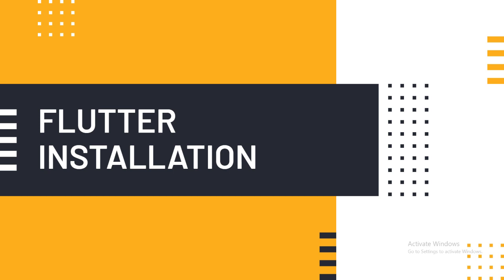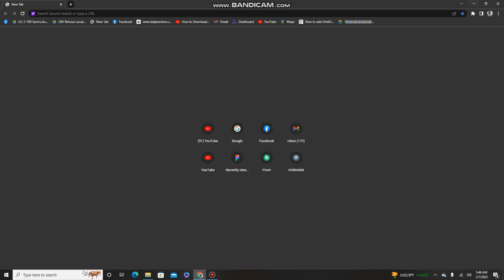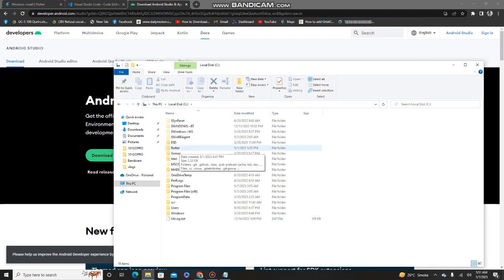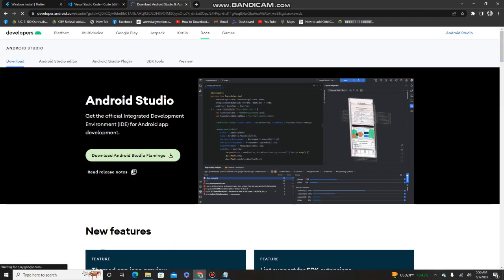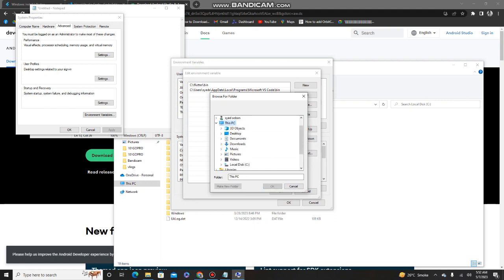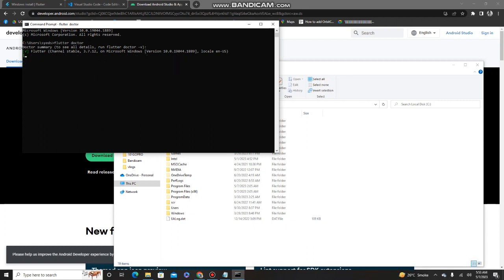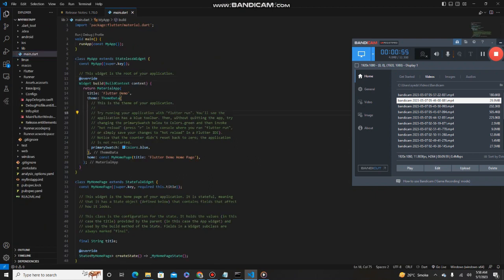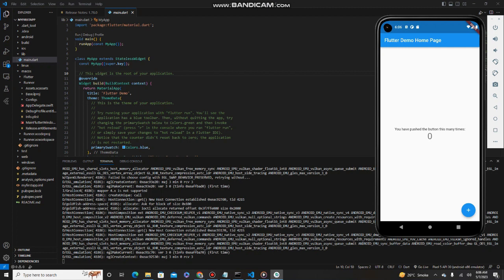INSTALL & RUN YOUR FIRST FLUTTER APPLICATION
00:00 - System Requirements
00:58 - Install Flutter SDK
02:44 - Install VS CODE
03:15 - Android Studio Download
04:03 - Setting Up Environmental Variables
05:10 - Flutter Doctor
06:10 - Create Your First Flutter Application
06:25 - Running Flutter Application

Flutter is an open-source UI software development kit created by Google. It is used to develop cross-platform applications for Android, iOS, Linux, macOS, Windows, Google Fuchsia, and the web from a single codebase. First described in 2015, Flutter was released in May 2017.